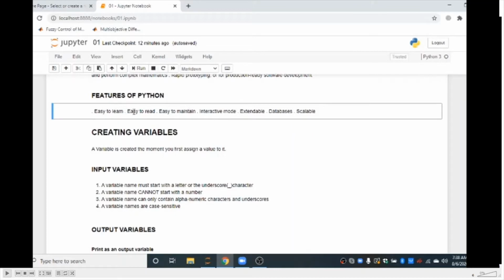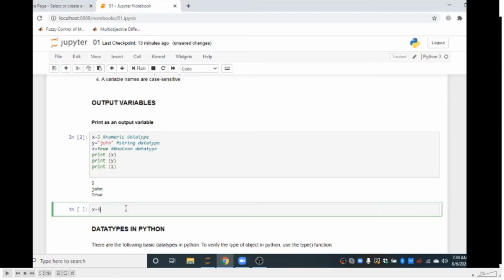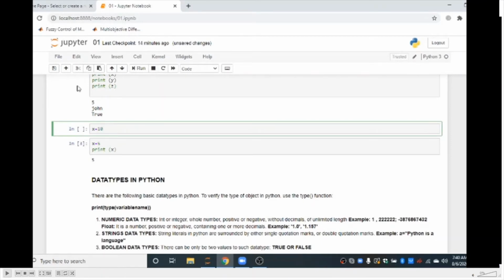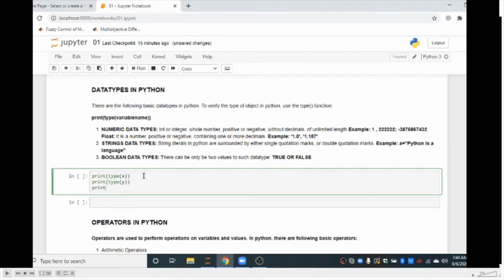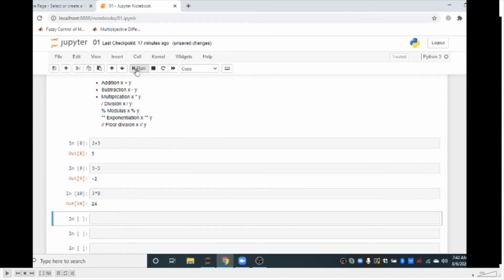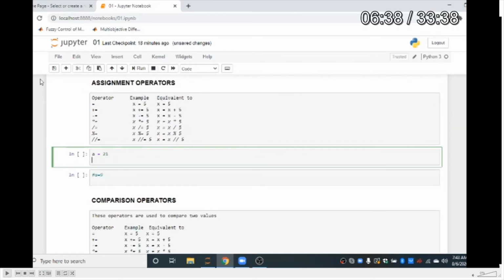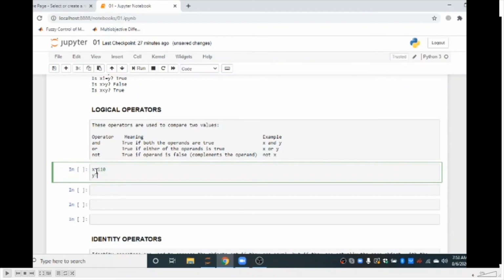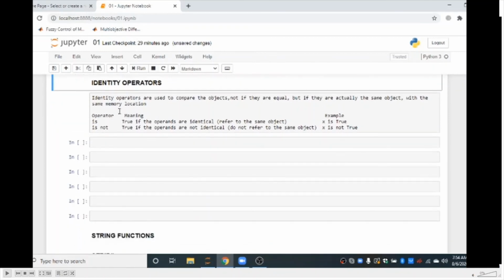Python tutorials for beginners | Learn python easily and quickly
learn about operators,datatypes,variables in python